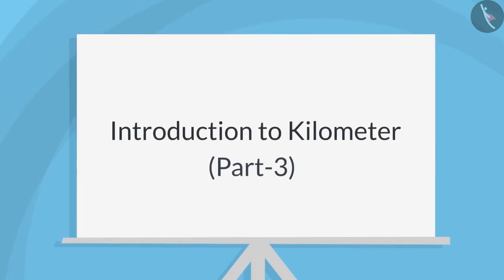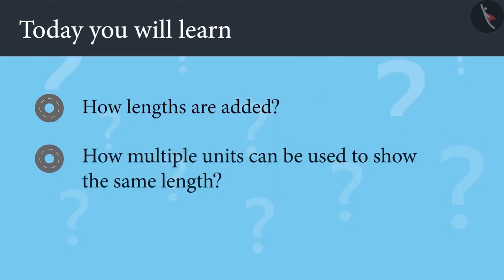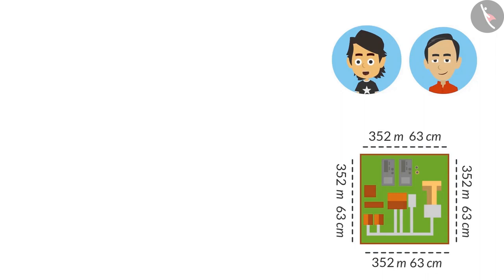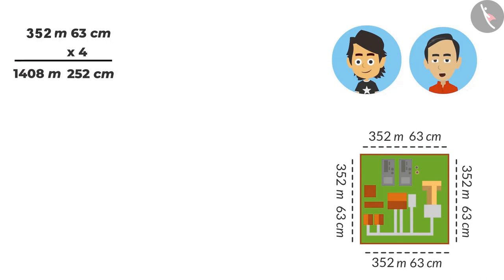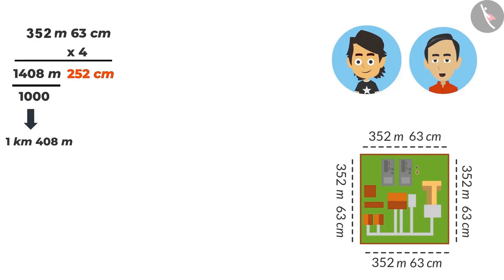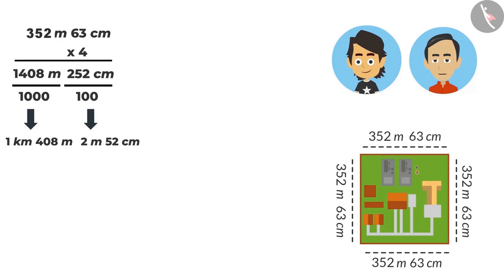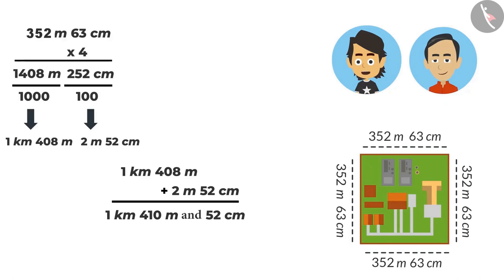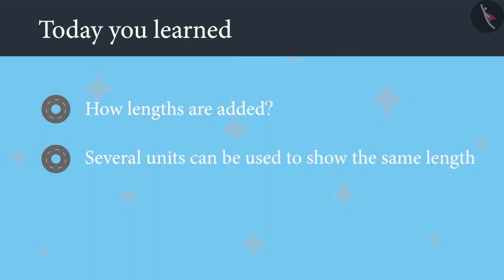Meaning of a kilometre | Part 3/3 | English | Class 4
Meaning of a kilometre | Part 3/3 | English | Class 4 |  | NCERT |

Meaning of a kilometre | Measurement of Length | Grade 4 | NCERT | Long and Short

Welcome to part 3 of Meaning of a kilometre. In this video, we will discuss various misconceptions and/or common errors related to Meaning of a kilometre.